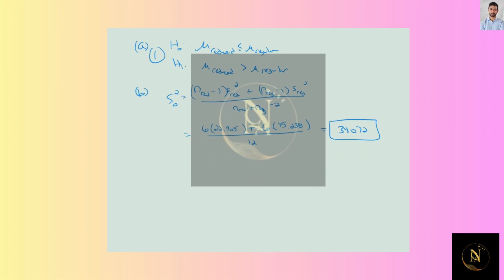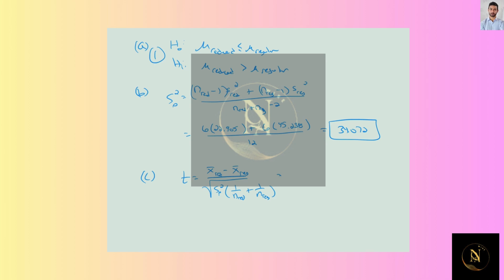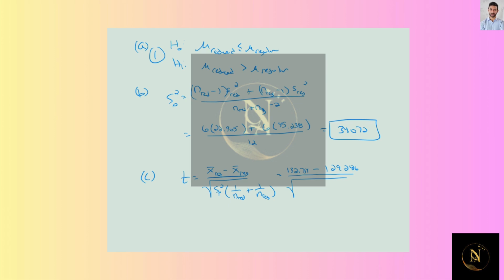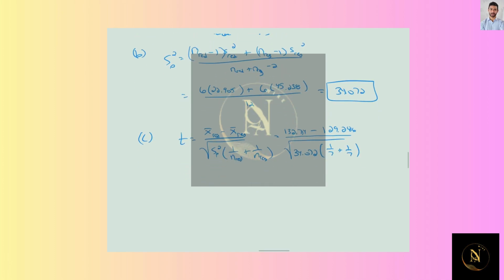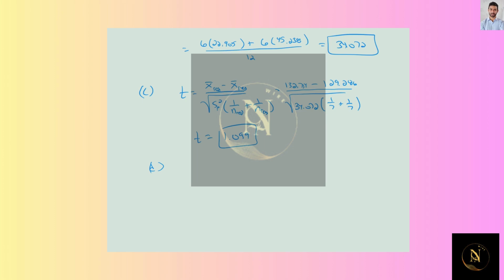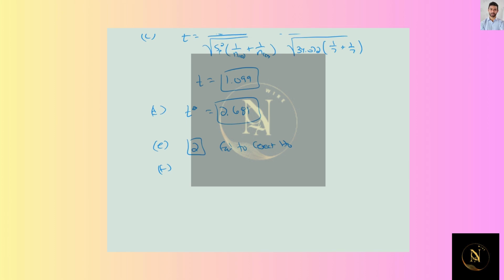[Math] The manufacturer of an MP3 player wanted to know whether a 10% reduction in price is enough t